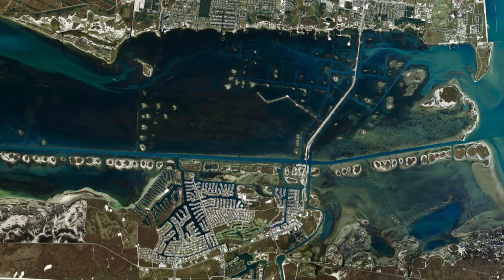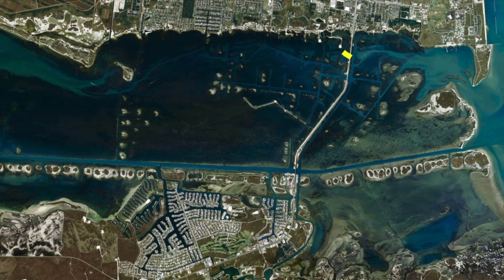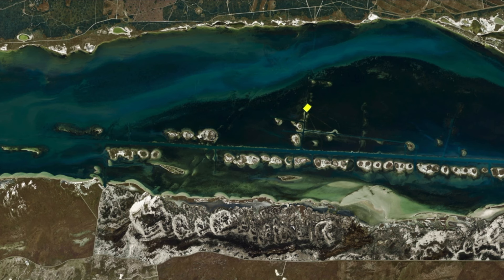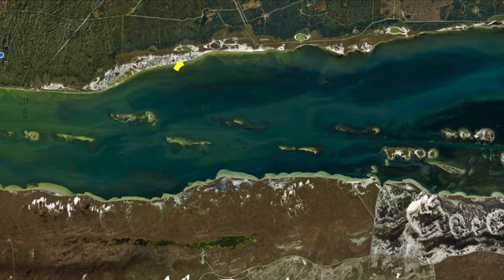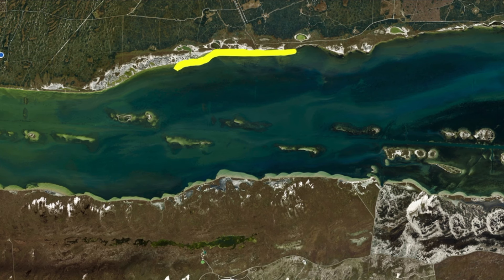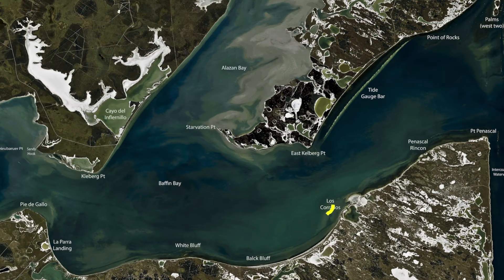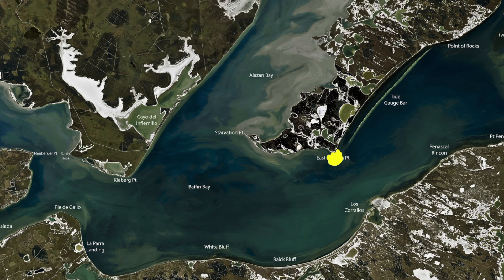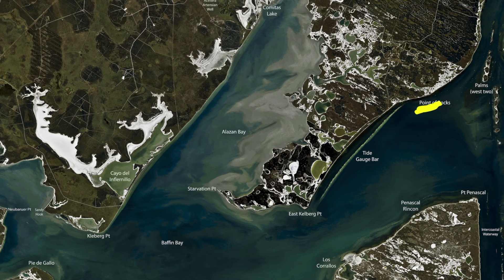Texas Fishing Tips Fishing Report 5/30/24 Baffin Bay Area With Capt. Grant Coppin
Texas Fishing Tips- Weekly Fishing Reports, How to Tips for Fishing for the South Texas Gulf Coast. Fishing Corpus Christi - Fishing Baffin Bay - Fishing Laguna Madre - Fishing Port Aransas - Fishing Aransas Pass - Fishing Rockport - Fishing Copano Bay -  Fishing Report 5/30/24 Baffin Bay Area With Capt. Grant Coppin